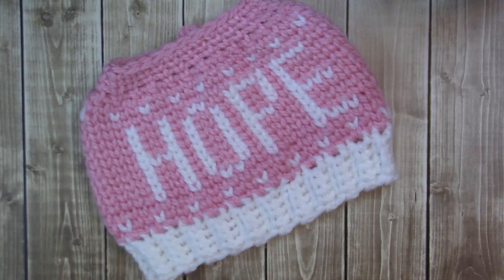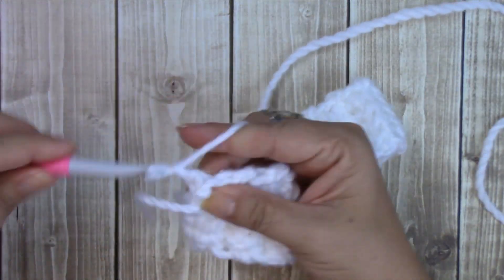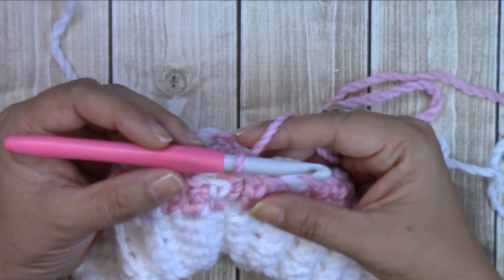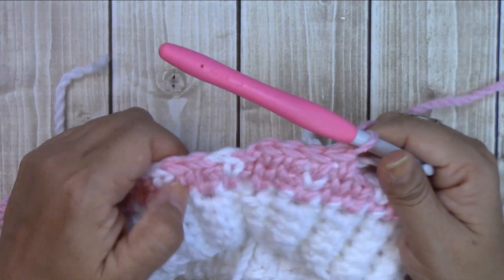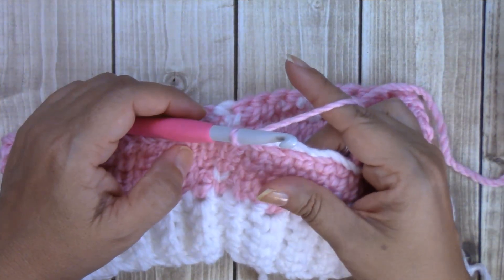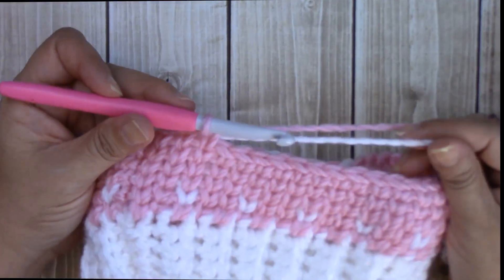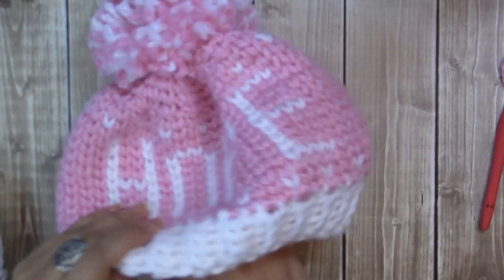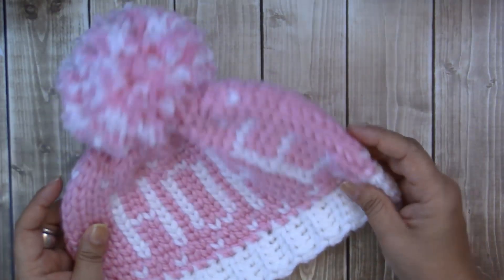Left handed Crochet Hope Graph Beanie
(Lefty) "Hope" Graph Beanie using the Waistcoat Stitch and Chunky #5 Yarn

In my 2nd Graph Beanie tutorial today I'm showing you how to make this Graph Style Beanie in the waistcoat stitch! This is my 2nd time trying this stitch and this style of hat.  So bare with me. It gets easier the more you do.

Materials I used:
Yarn: Loops & Thread Charisma (Michaels) White & Think Pink
Hook: Clover Amour Size L/8mm
Yarn Needles
Clover Extra Large Pom Pom Maker